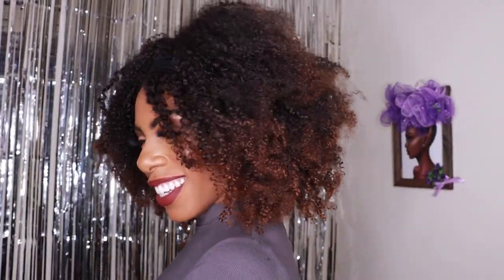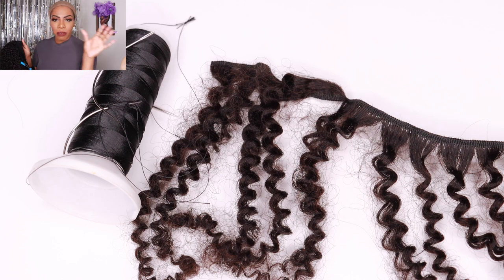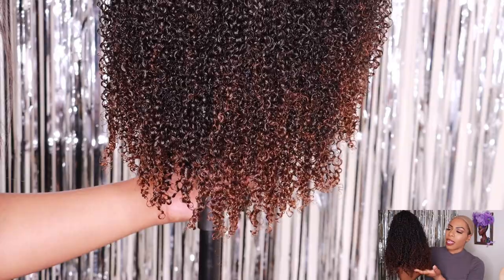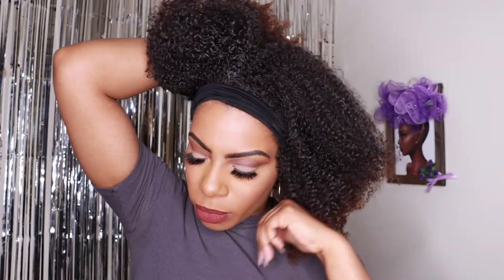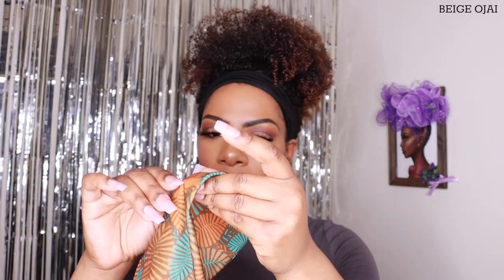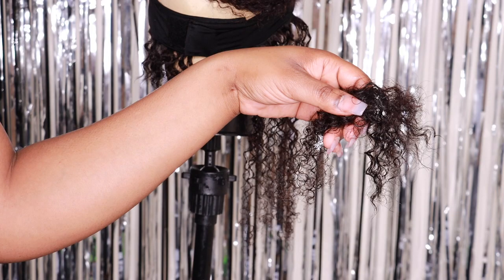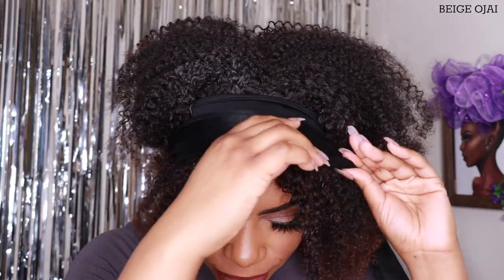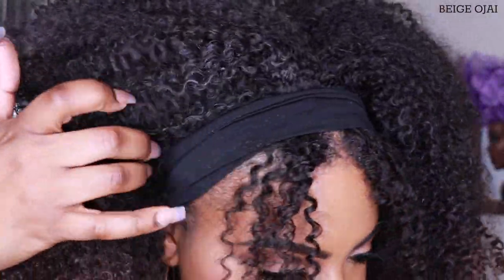😲 YOU CAN MAKE YOUR OWN EDGES & ADD NAPE BABY HAIRS to YOUR HEADBAND WIG! HERE'S HOW! 🔥 HERGIVENHAIR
Wig:  Streaky Coils Band Wig-HBWIG14
Hair Texture: Coily (3C-4A)
Hair Length: 18 Inches
Cap Size: Medium

Specs:
No Worries about Hairline
Super Natural and Convenient With No Lace And No Glue

1.) DJ GONZ - Silence Kills
2.) Mr. Jello, Chill Select - Crystal Ball
4.) Mark Generous - Let Me Drive